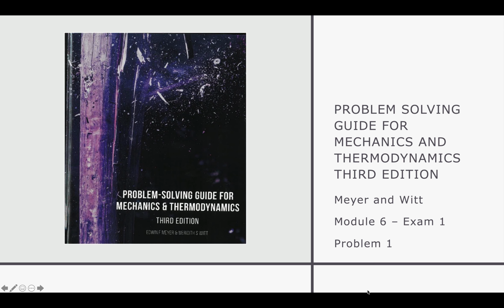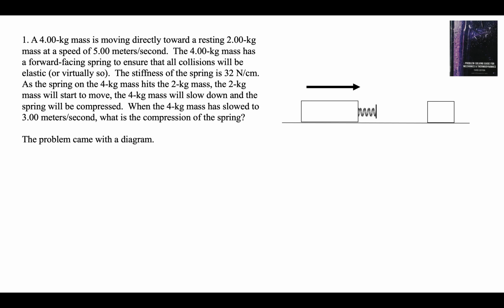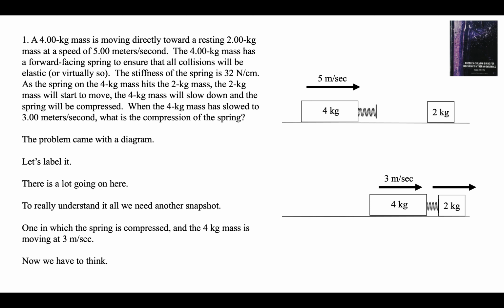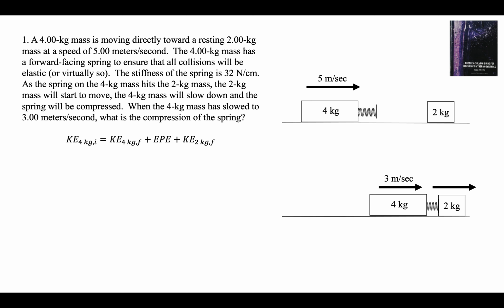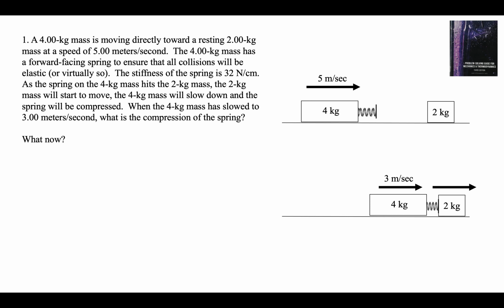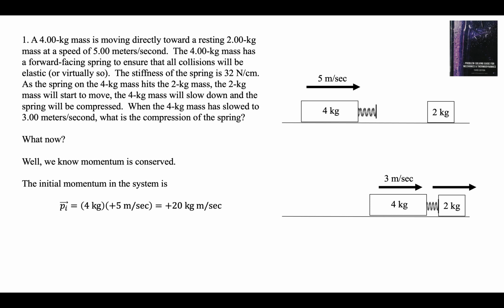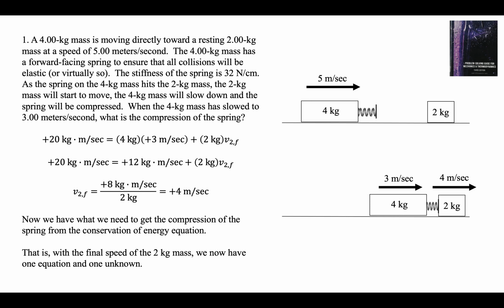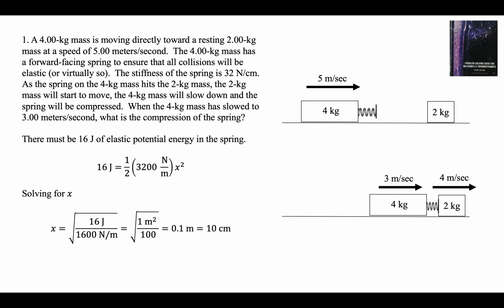PSwMT Module 6, Practice Exam 1, Problem 1.